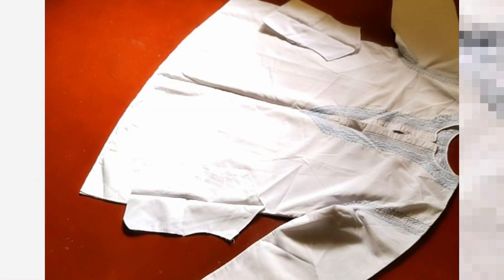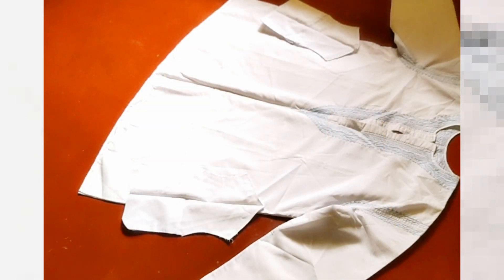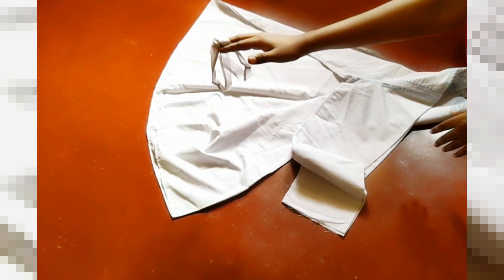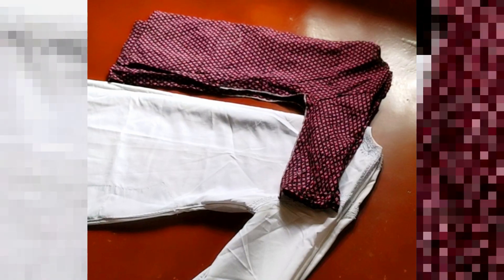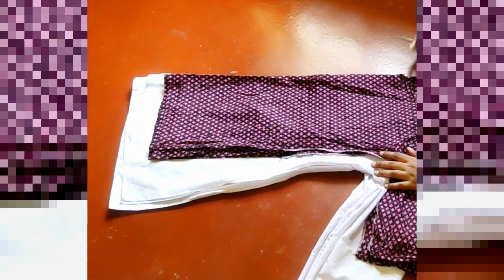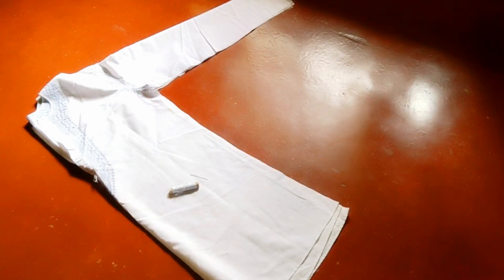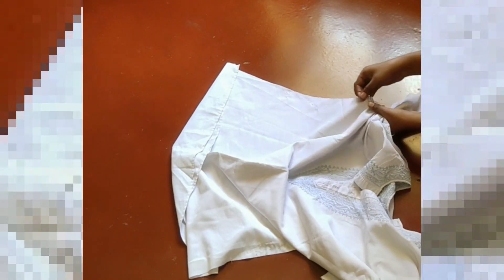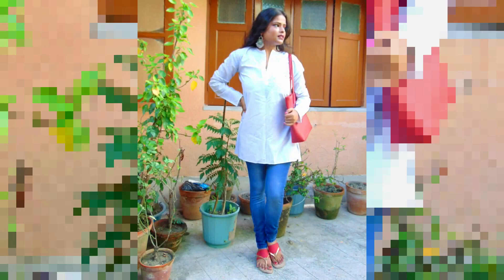DIY Old Kurta To New Kurta| How To Redesign Old Kurta|Resize Old Kurta In 5 minutes| Shinny Roops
Shinny Roops